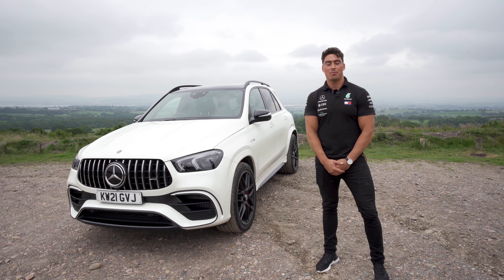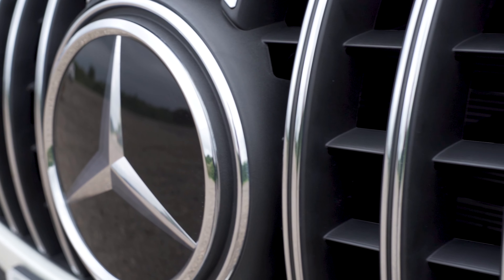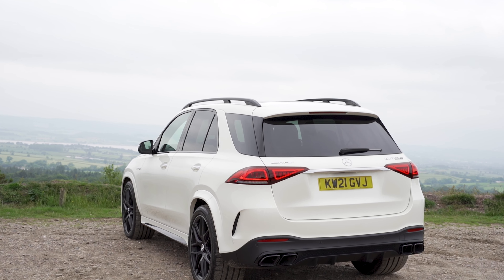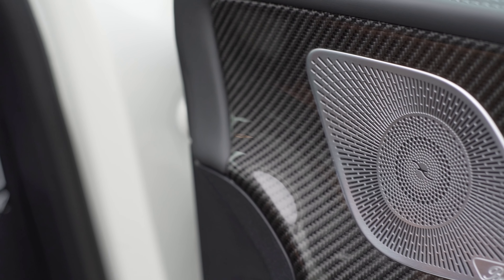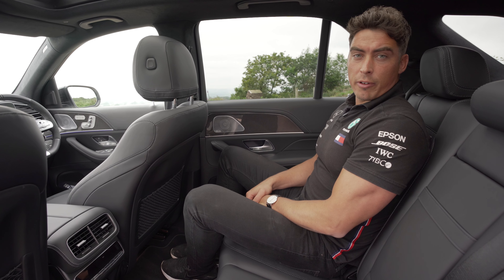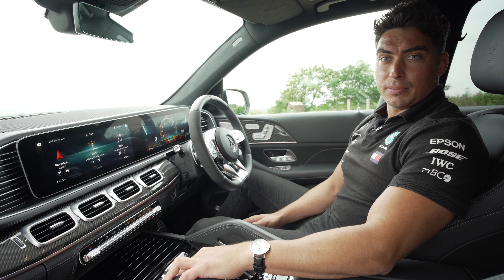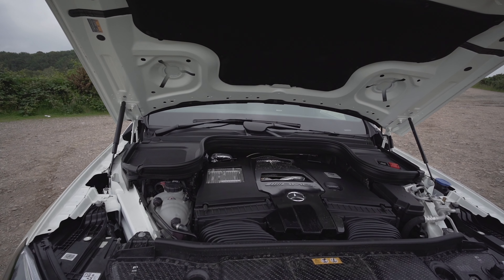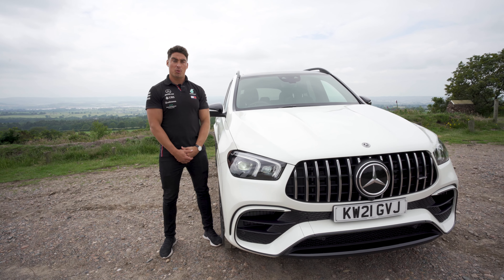The AMG GLE 63s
Our AMG specialist, Mat Blade, takes the lightning fast GLE 63s out for a spin, and tells us all about it.

↓ To keep up to date with Mercedes-Benz South West, follow the links below ↓